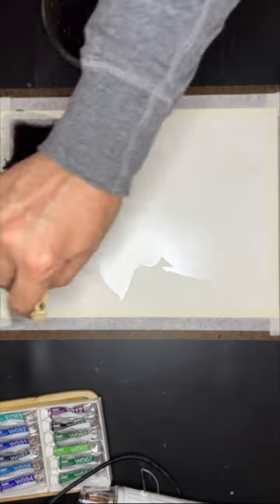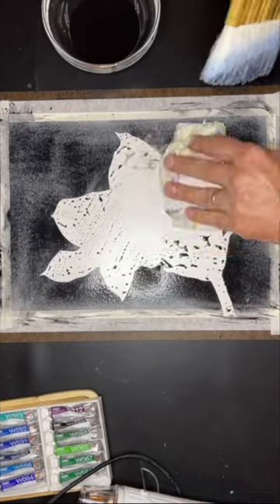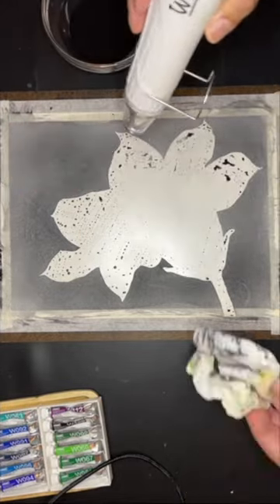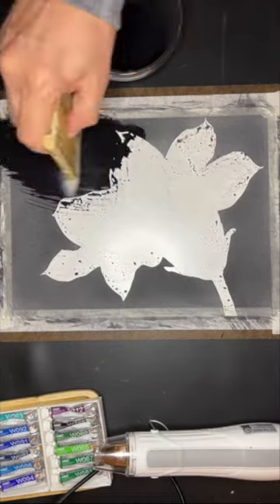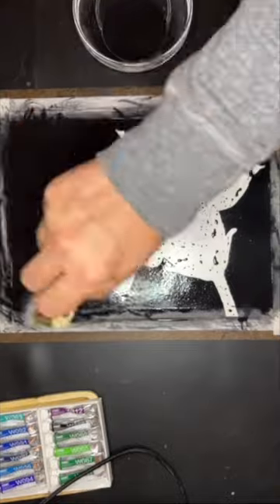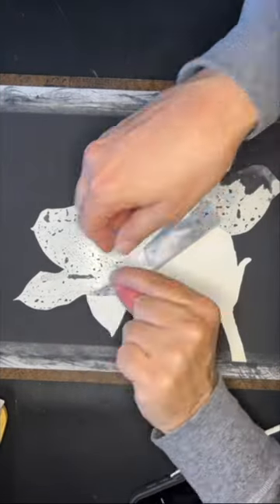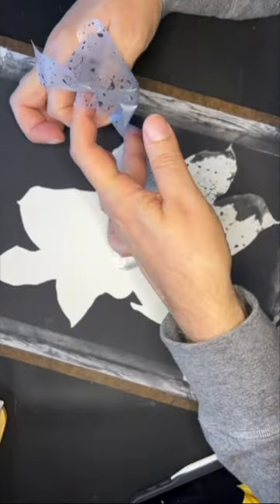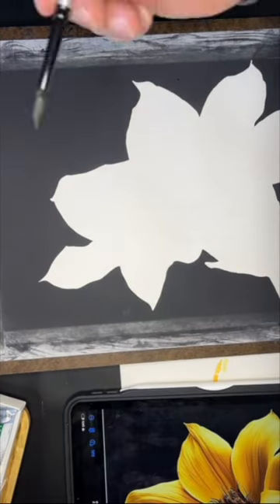How to Make a Watercolor Painting with a Black Background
काले बैकग्राउंड के साथ वॉटर कलर पेंटिंग कैसे बनाएं
Cómo hacer una pintura de acuarela con fondo negro
Como fazer uma pintura em aquarela com fundo preto
黒い背景の水彩画の作り方